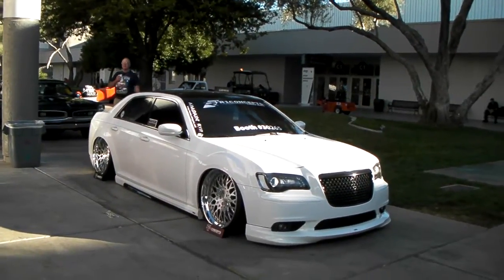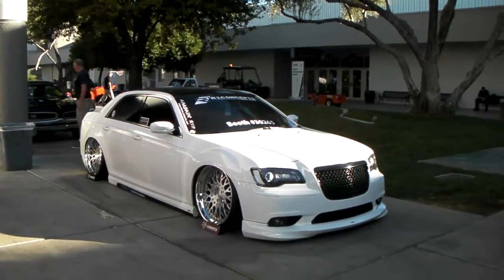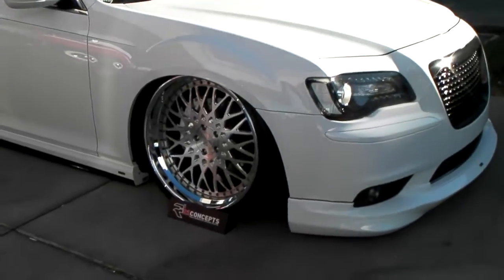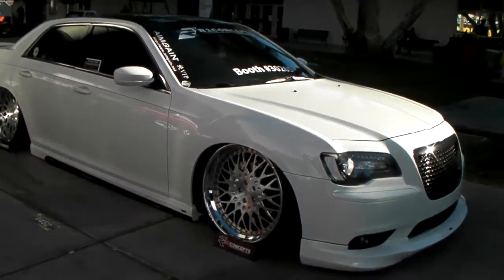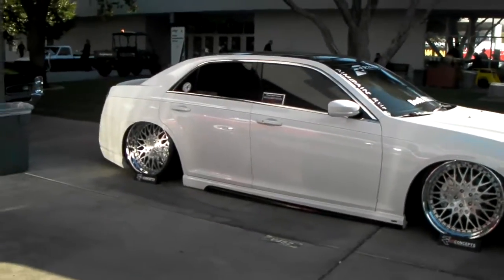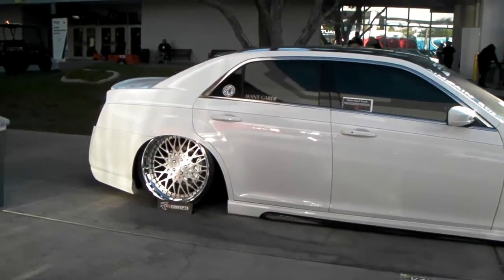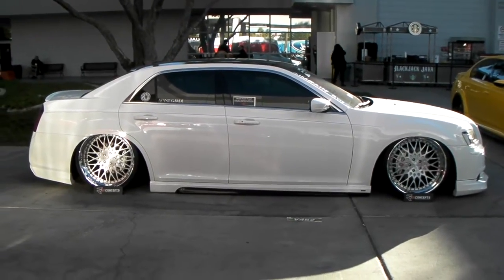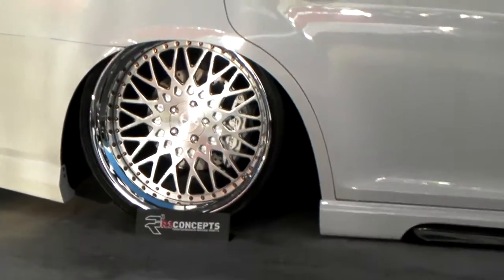DUBSandTIRES.com 22" Avant Guard 3 Piece Wheels/ Rims Chrysler 300 Slammed Bagged Hallandale Miami